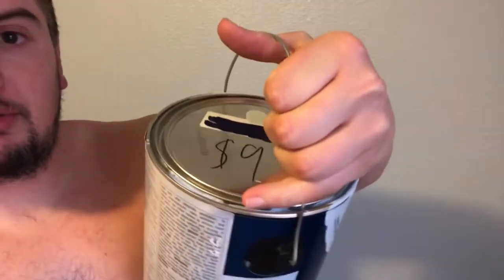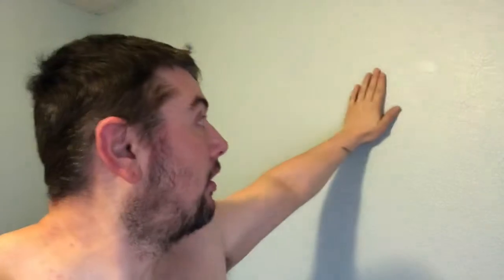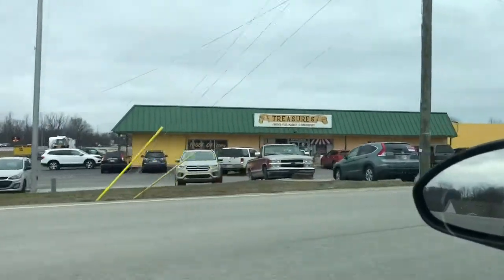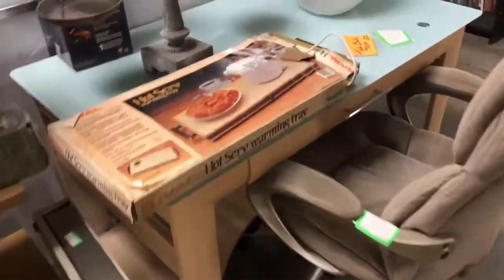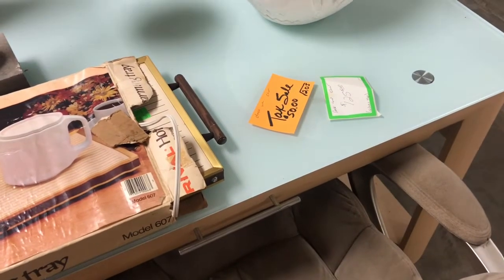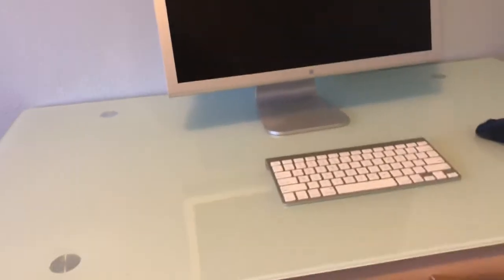VLOG - Day of Waterfalls and Squats with Shopping